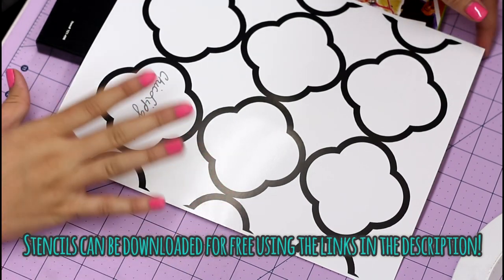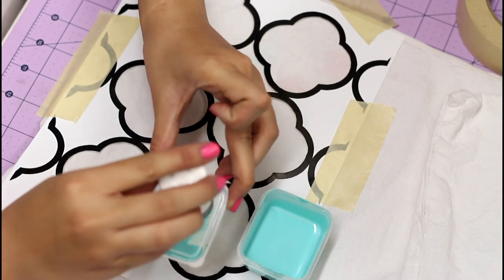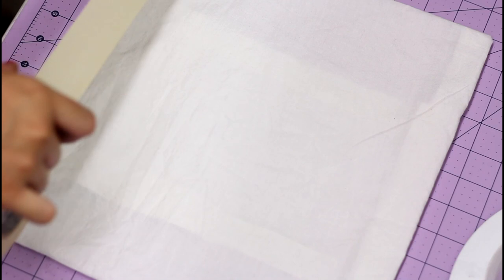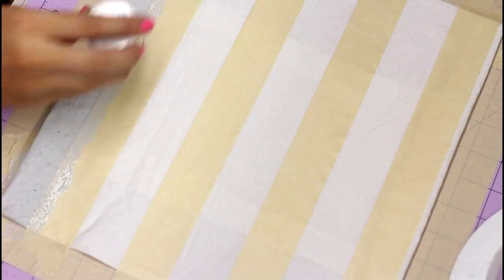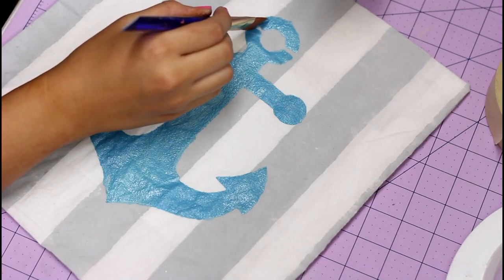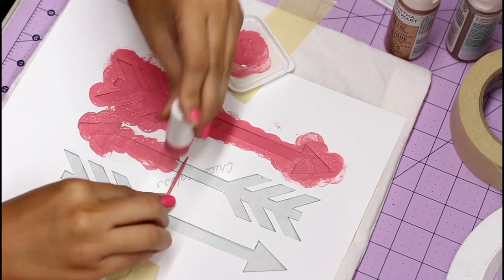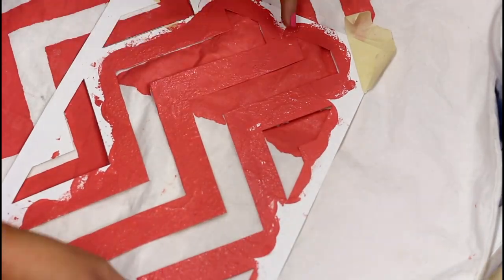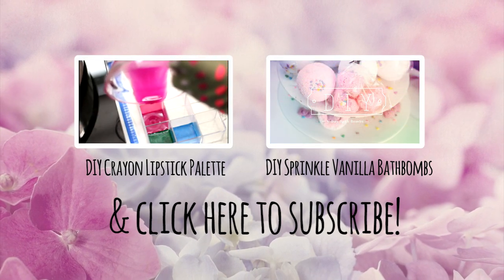DIY Summer Decor Episode 1 - Revamp and Paint Throw Pillows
I wanted fun, bright, happy looking summer pillows! My bed is the foundation of my being, seriously lol. It's so important to me! LOL
When it looks sad, or boring - I FEEL sad, and boring... I immediately got on Hautelook, Overstock, Amazon, Target, OneKingsLane, BeyondTheRack, looking for fun 20x20 pillows... they all cost a minimum of $30 each + $15 each for 12x12 or 14x14... after tax and shipping, I would have had $130 less in my bank account. No thanks. I just revamped my old white pillow cases (that have seen better days). All the materials I already had except for some paint colors and the photo paper. Even if you bought all the paint new, photo paper, plain pillow cases, etc. It wouldn't cost you more than $40-$50. Worth it to me. It was fun to do, and gratifying to finish.
I looooove DIY's! Thank you Pinterest family for always inspiring ;)

The Materials:

-Pillow Cases (white or light colors work best)
-Glossy, thick, 8.5x11 Photo Paper - you can use cardstock, but depending on the paint consistency, it may tear on you
-Inkjet printer (to print the stencil PDF's provided below)
-Xacto to cut out the patterns
-Acrylic paint or fabric paint of your choice
-Fabric Medium if you use acrylic paint
-Sponges, foam pouncers, or a paint brush
-Painters tape (I used the 3M Pro Painter Grade Masking Tape #2020)

I used mostly Martha Stewart Craft paints (pearl, metallic, and glitter finishes). And I also used Martha Stewarts Tintable Fabric Medium (my favorite).
I also used "Craft Essentials" acrylic paint (they're about 87 cents a bottle! SCORE!)
I also used the Foam Pouncer Set by Martha Stewart (no, this was not sponsored) + Loew-Cornells "Wash" brush to clean up the edges of the patterns.
The clear mini tupperwares that I mixed the paints in were from the "99 cent Only" store! They come in the square shape or round shape, 10-pack for under a buck! And I love them to store opened Sculpey clay, mixed paints, beads, jewelry, and anything small that I have a lot of in my craft room! The lids snap tightly and I have not had one that ever failed me (I literally have at LEAST 200+ mini tubs all over my house lol)

THE PRINTABLE STENCILS!

TIPS:
-You'll notice as I dipped my pouncer into the paint, I immediately dabbed off the excess paint onto the lid of the tupperware. This removes all the extra that usually seeps under stencils and causes havoc on your patterns. So less is more in this painting project.

-If paint does seep under stencils, don't worry, it's easy to re-paint using a detailer paint brush.

-If you print on a sturdy photo paper, the stencils can be used over and over again. Much more durable than using regular printer paper, or even cardstock paper.

**BLOG SALE! Check out my year round blog sale for some awesome deals! I add new items almost daily! :)
S&H $4.95!!

If you'd like to suggest video ideas for future videos you'd like to see, leave me a comment or message! Thank you so much for taking the time out of your day to watch my video!

Please don't forget to thumbs up this video if you found it helpful and informative.

makeup by wendy t [at] gmail . com